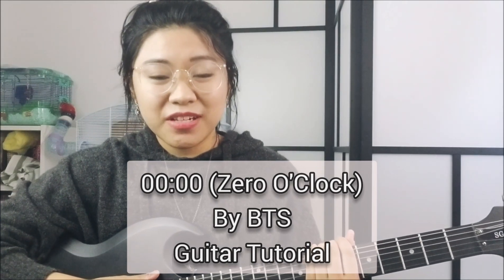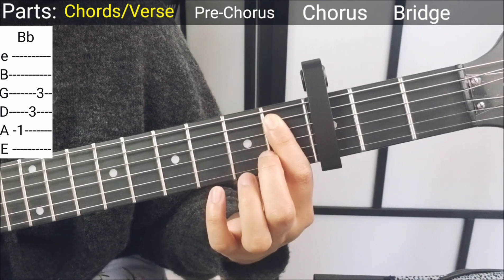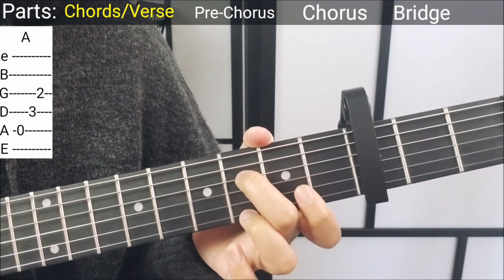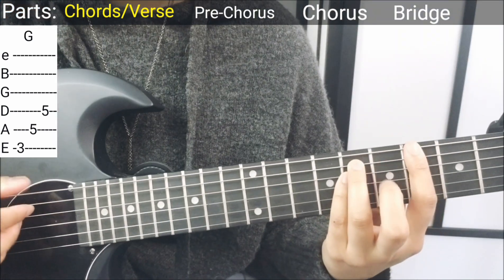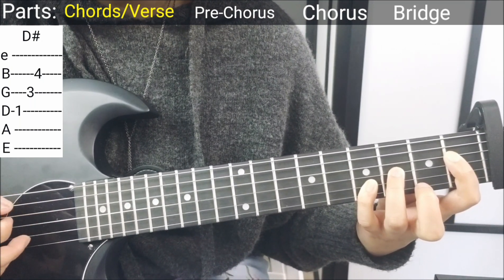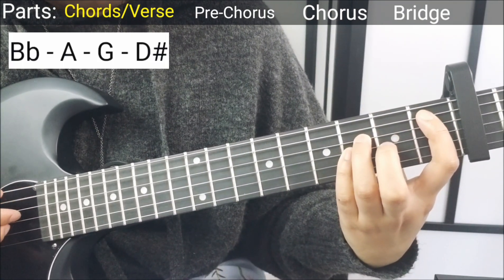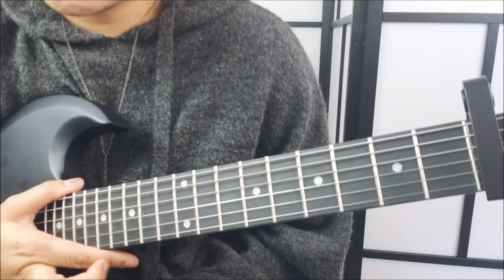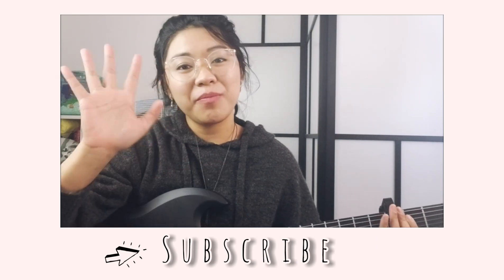00:00 (Zero O'clock) by BTS: Simple Guitar Tutorial || 00:00 방탄소년단 기타 레슨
Hi Guys, here's my guitar tutorial for 00:00 by BTS.
I taught it based on how I played it in my cover. I'm not a professional guitar teacher, but I did my best to make this video. Hope you enjoy!